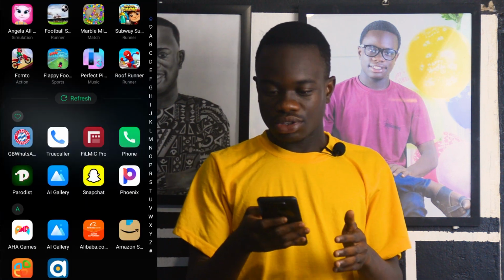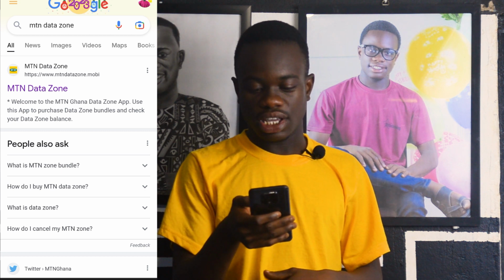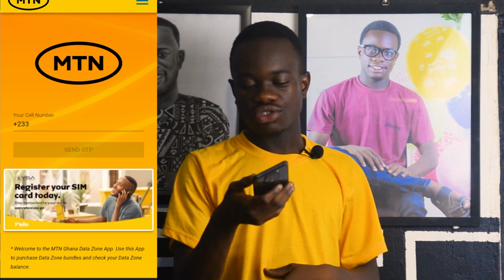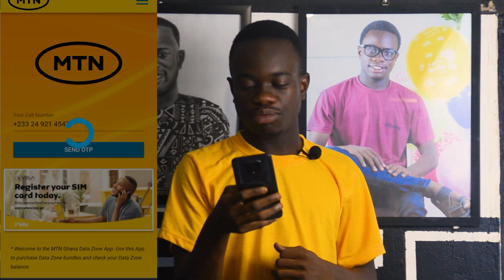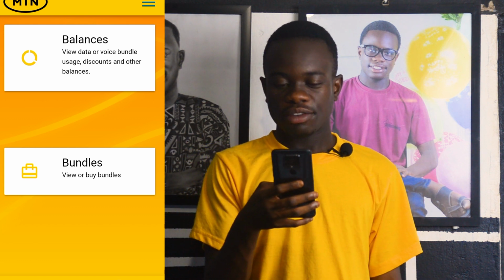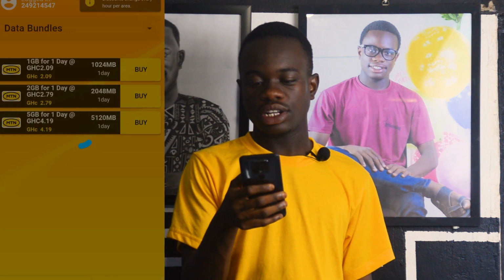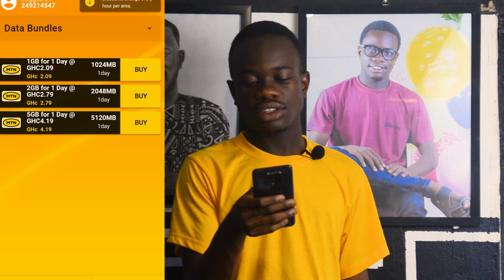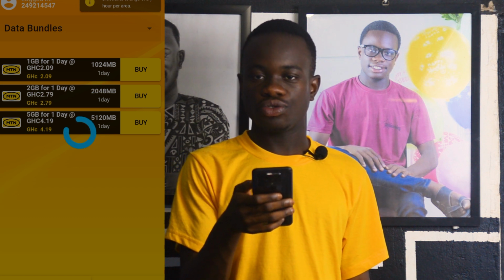MTN Data Zone 2023 Subscription Method || Step By Step Process.